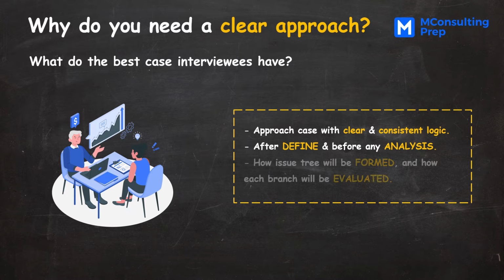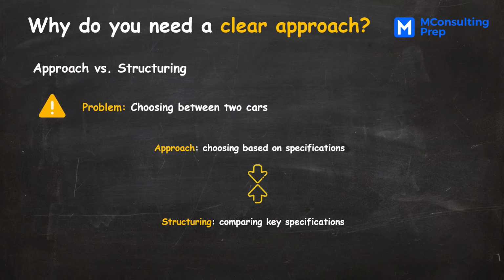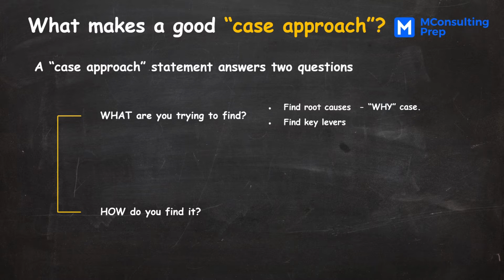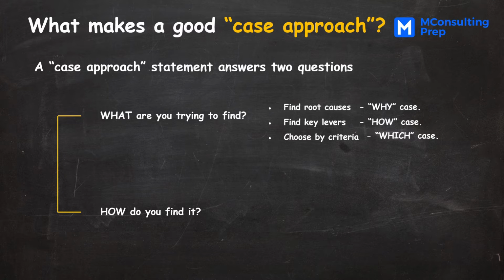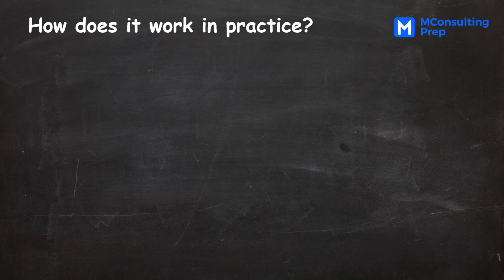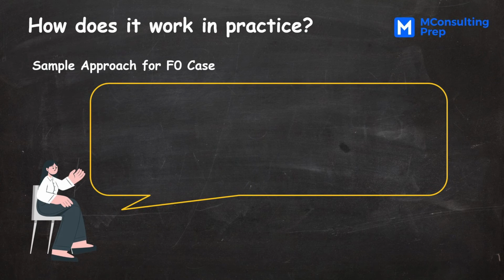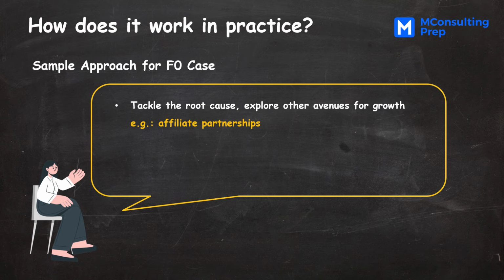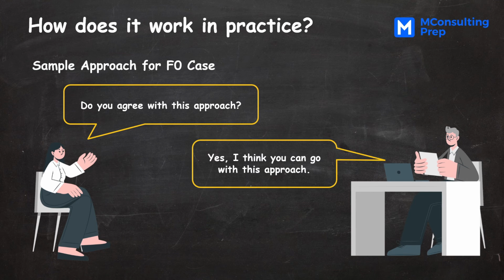Case Interview Opening Part 3: Have a clear and logical approach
After recap and clarification - the first and second steps in case interview opening - comes a third, lesser known step: announce case approach.
Most candidates will omit this step, and fail as a result.

PRACTICE MCKINSEY SOLVE WITH AN INTERACTIVE MOCK TEST
(WITH A NEW 2023 REDROCK STUDY TEST)

to help us make everything available for free.